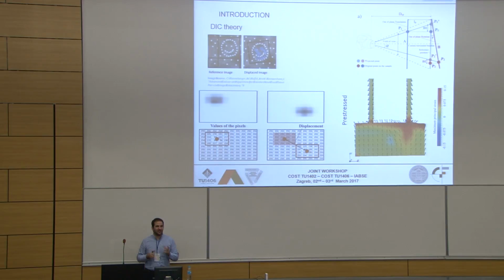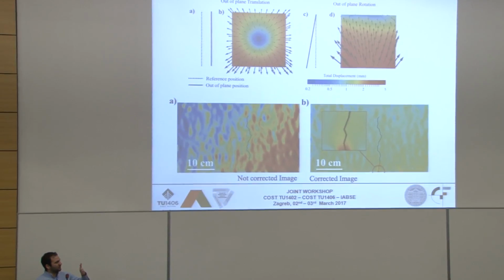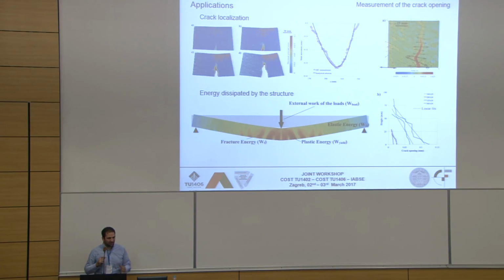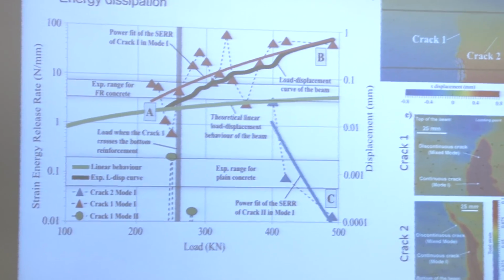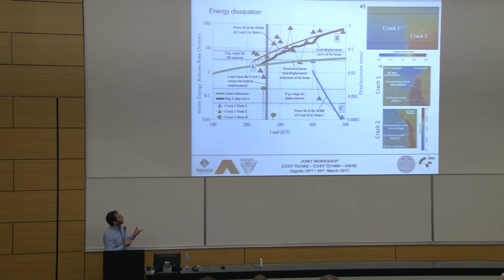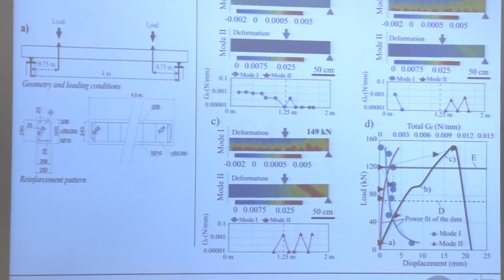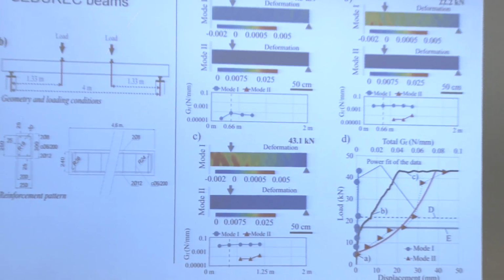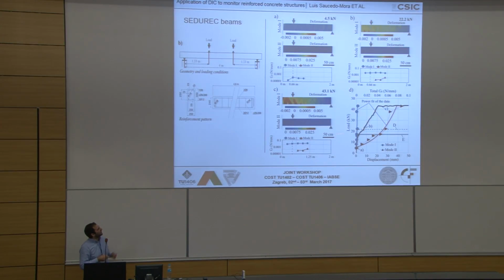14 - L. Saucedo Mora